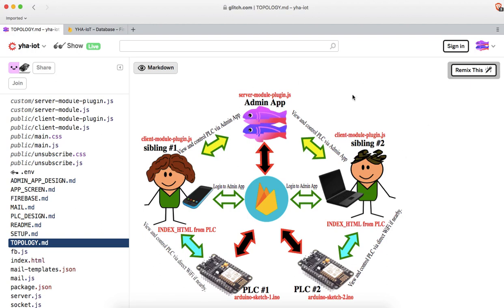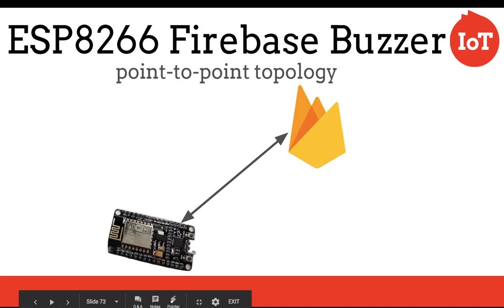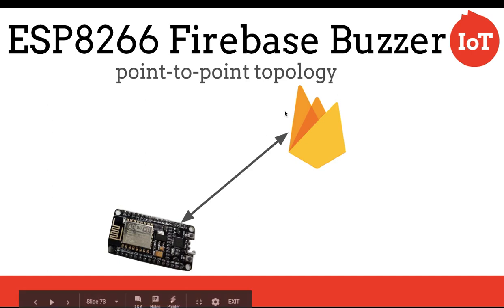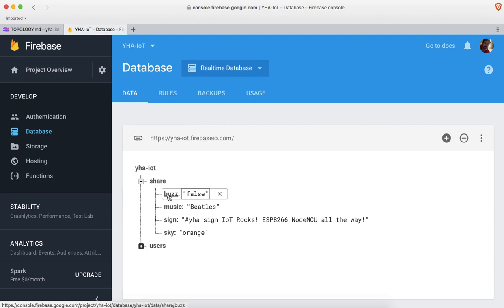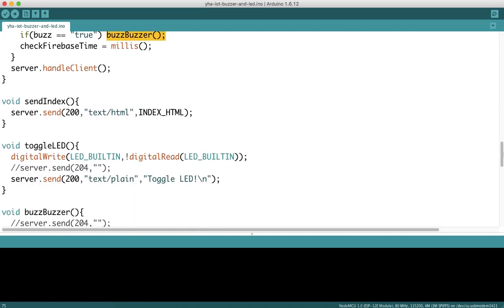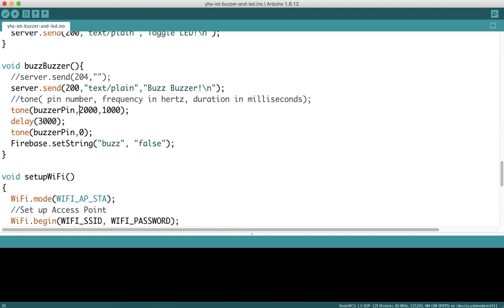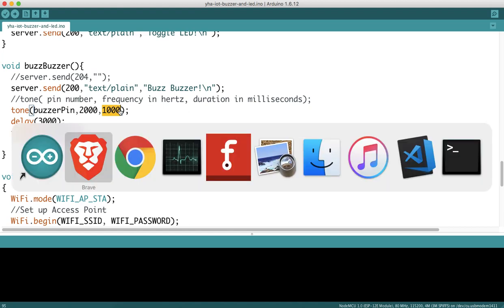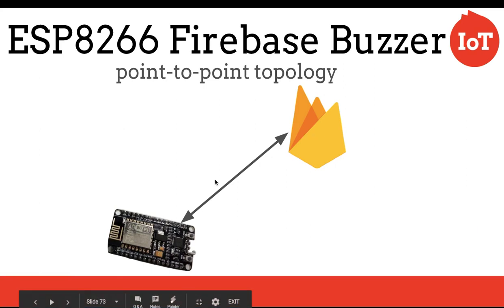ESP8266 NodeMCU to Firebase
Discussion of basic connection between an ESP8266 NodeMCU and Google Firebase.